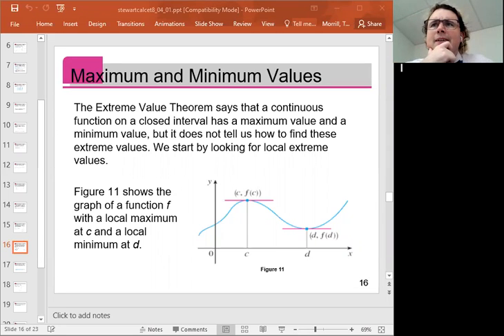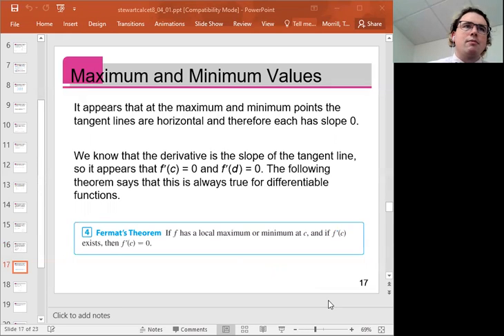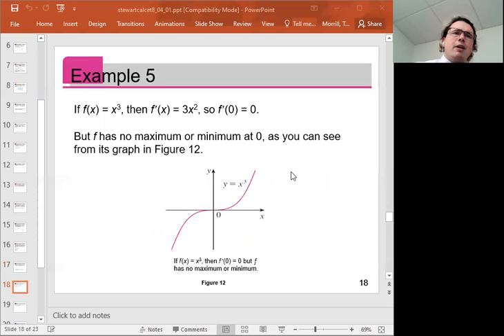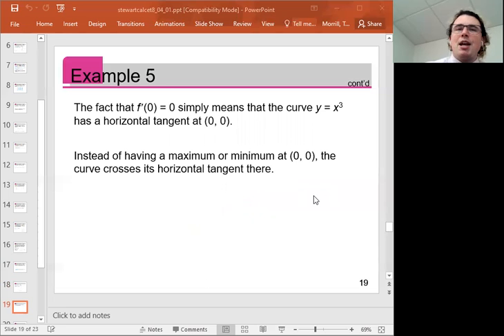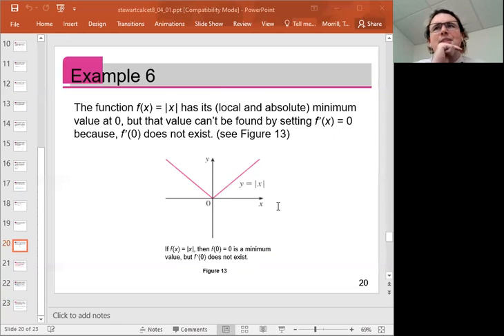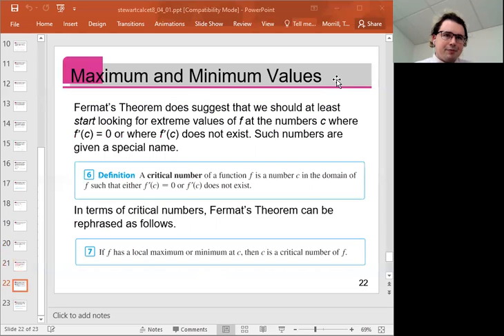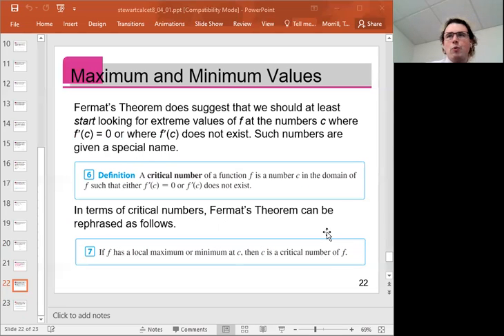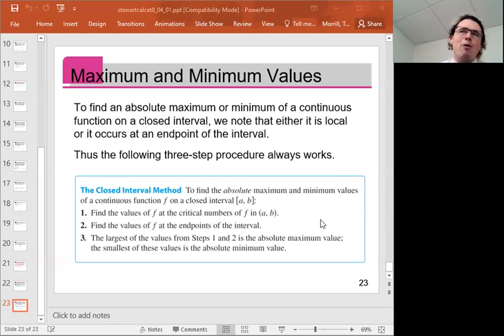MA 134 W9 F3